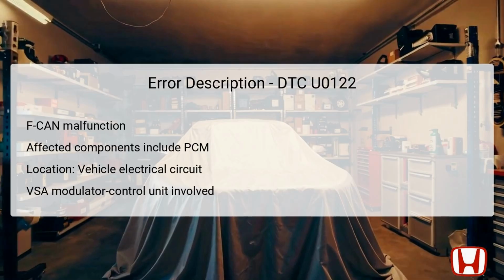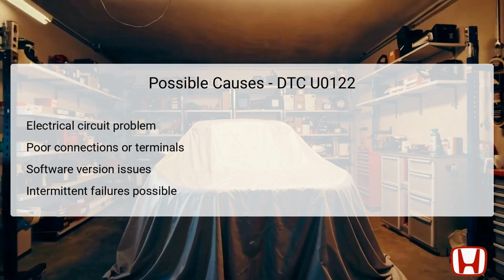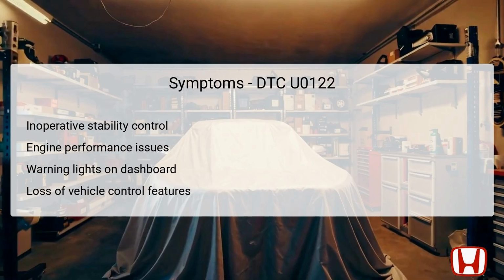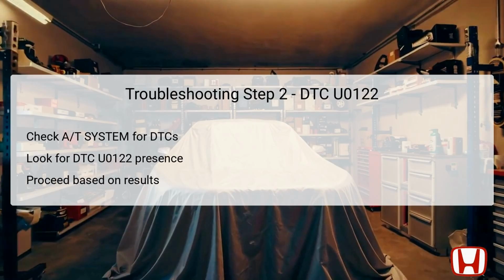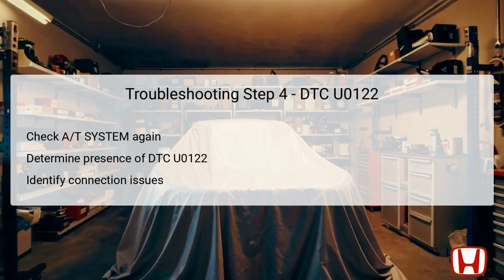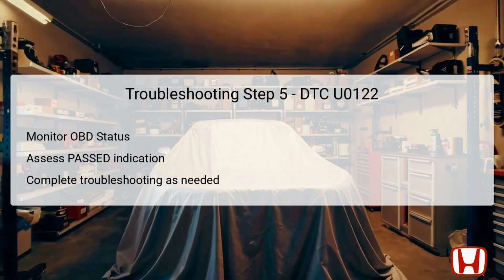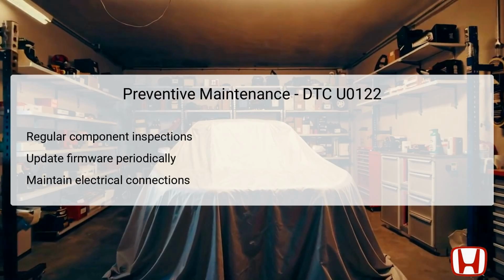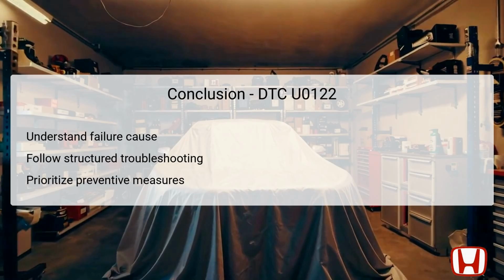DTC U0122: F-CAN Malfunction (PCM Lost Communication with VSA Modulator-Control Unit) - Honda Ody...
Join the STEP Diagnostics early access list:
​ In this video, you'll learn about Diagnostic Trouble Code (DTC) U0122, which indicates a communication failure between the Powertrain Control Module (PCM) and the Vehicle Stability Assist (VSA) modulator-control unit in 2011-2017 Honda Odysseys. We'll walk you through the symptoms, potential causes, and a detailed troubleshooting process to effectively resolve this critical issue and ensure your vehicle's safety and performance.